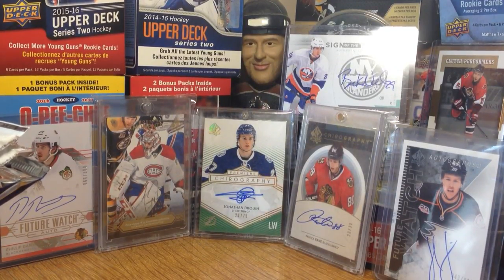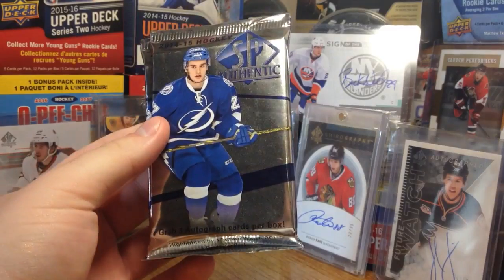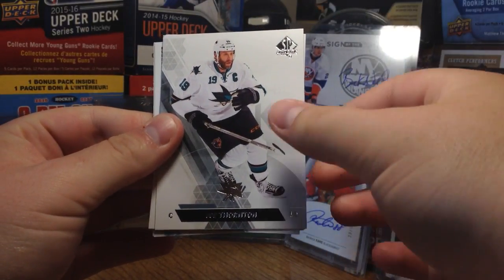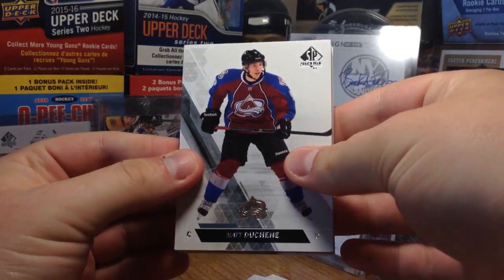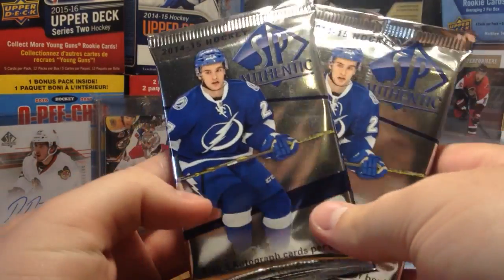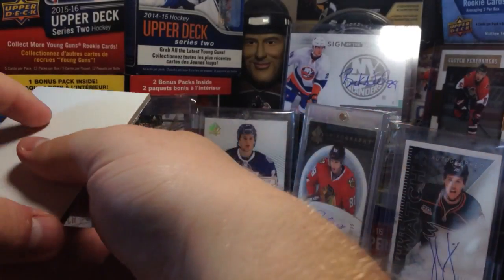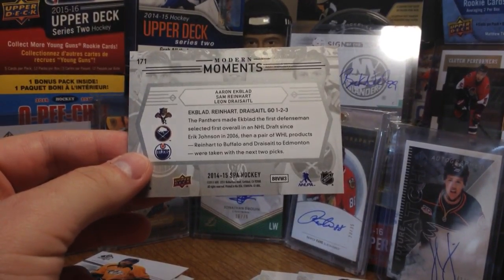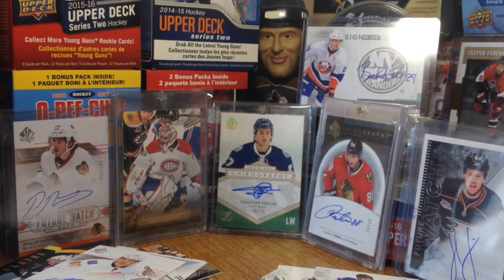(MOJO!!) 13/14 and 14/15 SP Authentic 4 Hobby Packs Break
Wow that just happened, zeeree11 finally opens some SP Authentic and gets some amazing pulls! Leave a like for more SP Authentic breaks!